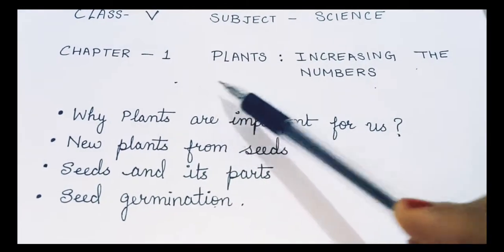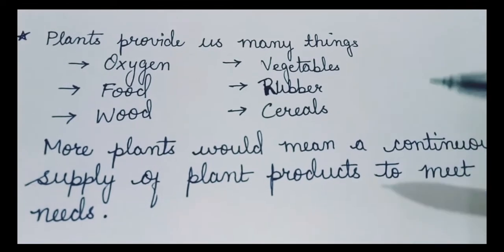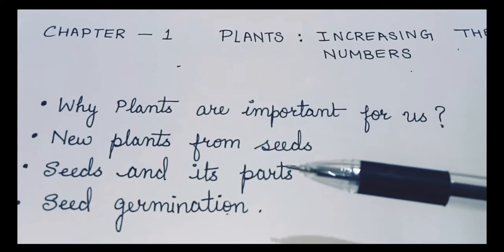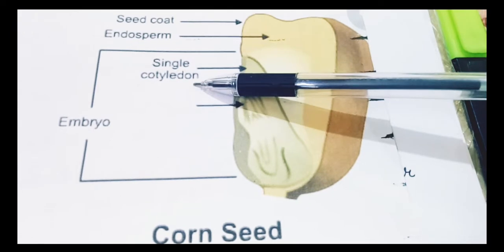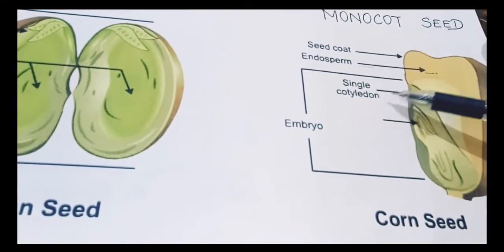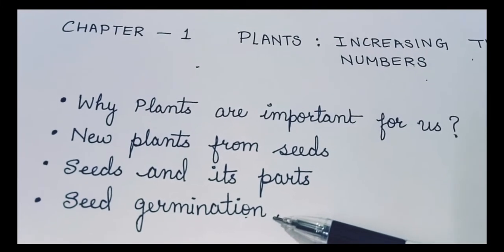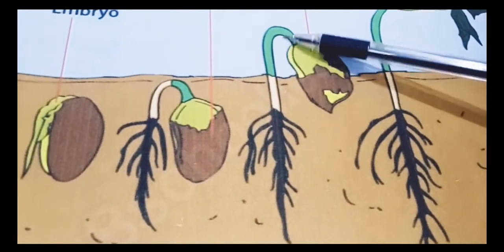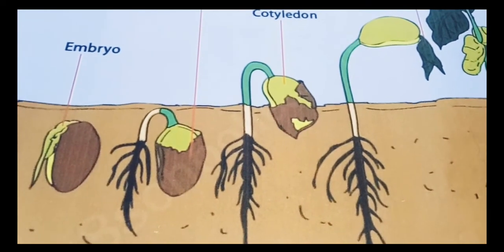Plants :Increasing the numbers Chapter-1(Part-1) Class-V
Seed Germination and parts of seed